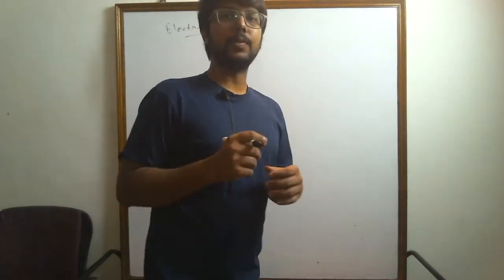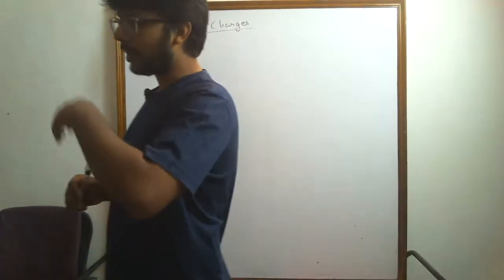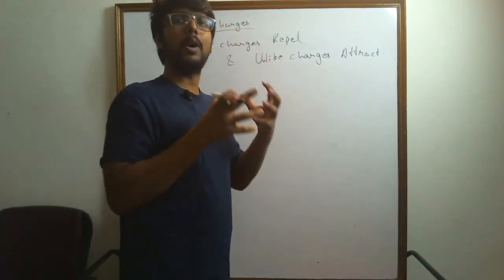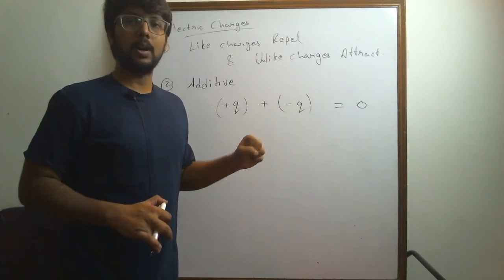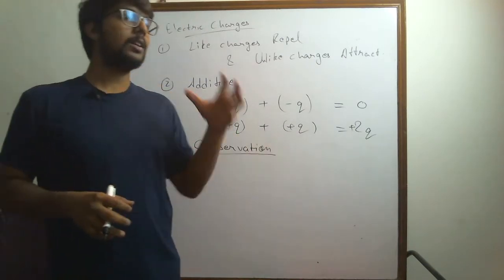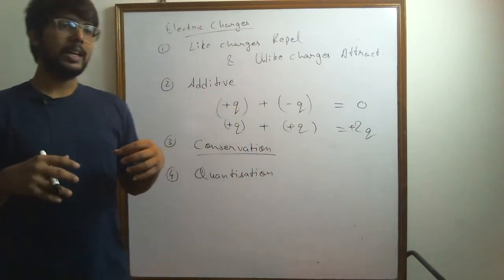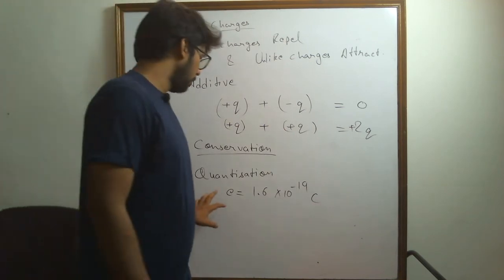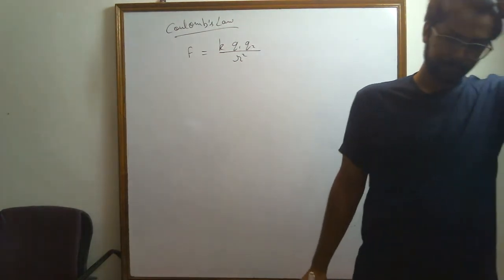Coulombs law - Part 1 of 2 | Electrostatics | Atray Sir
▽My Recommendations▽

Tags for Youtube :

Class 11th Coulombs's Law